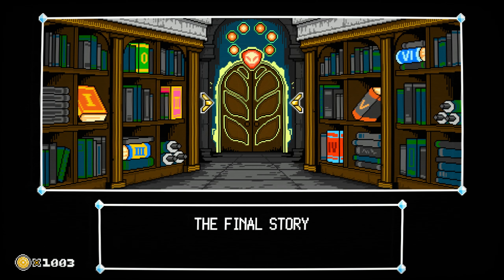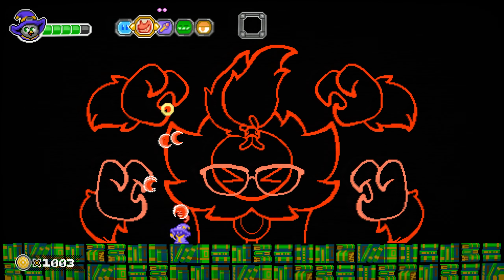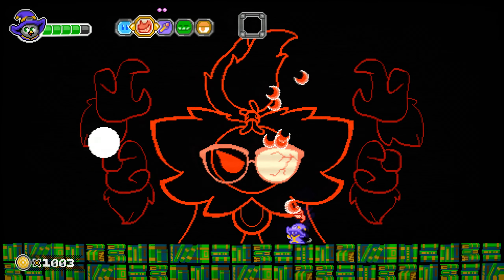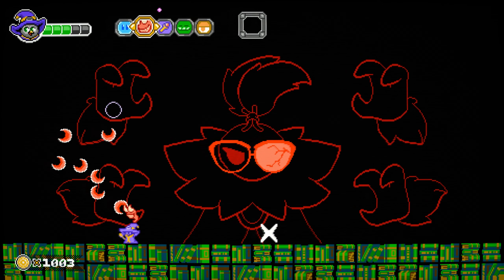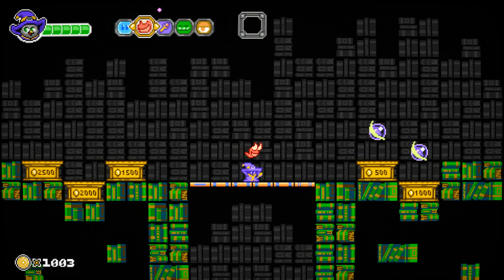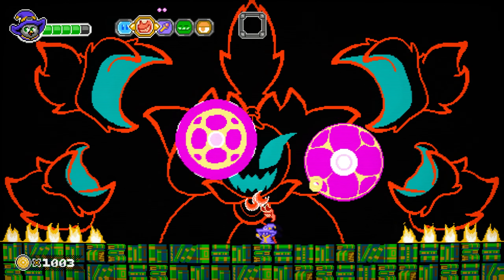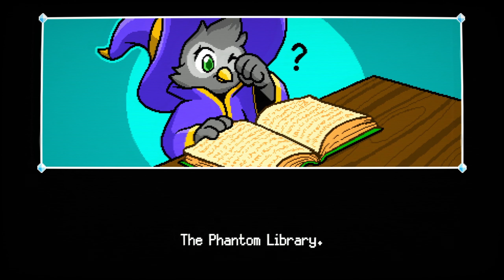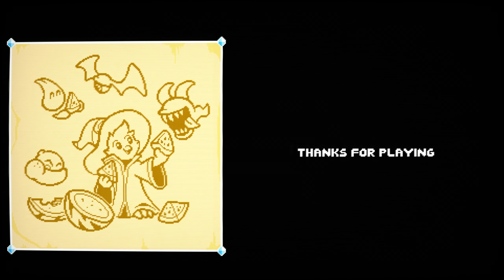[New On Steam] RAVVA AND THE PHANTOM LIBRARY Part 8 - THE FINAL STORY/ENDING (FIN)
Bringing you the newest gameplay from games on Steam.